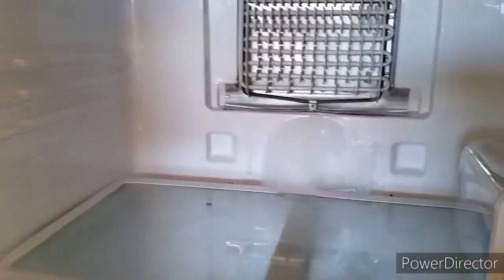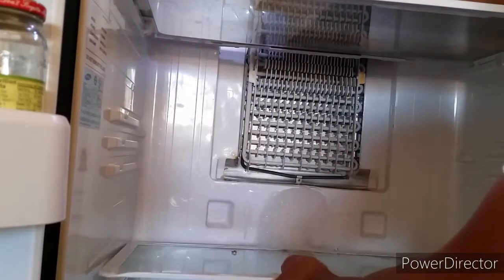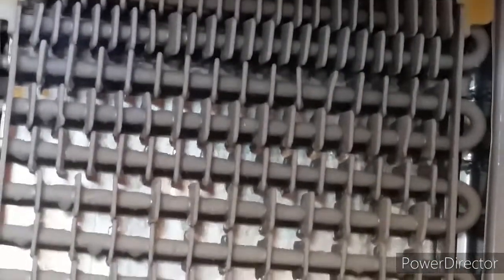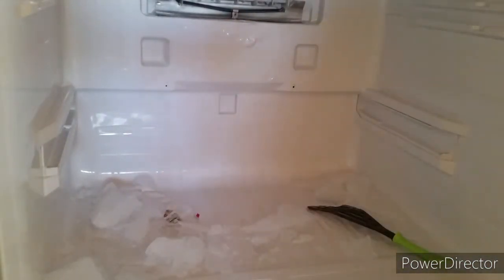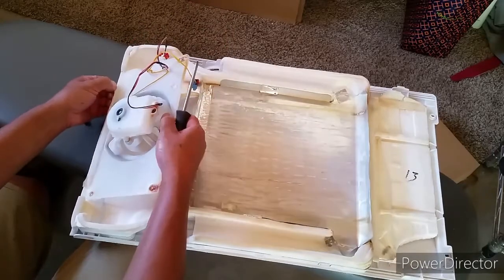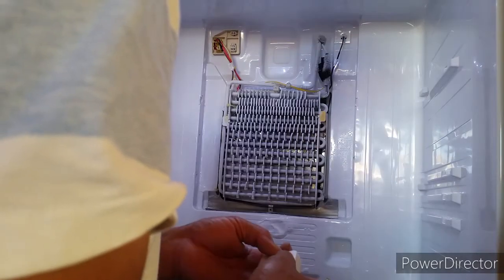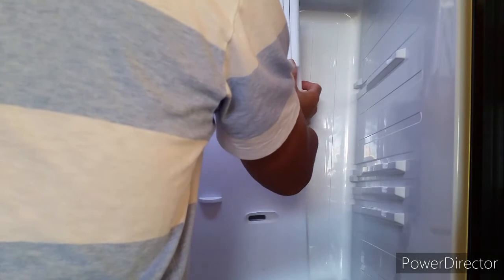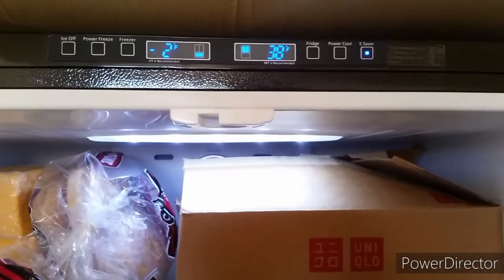Fridge is not cooling | Hacked your Samsung Refrigerator RF217 | It works | DIY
If your upper Samsung fridge doesn't but the lower freezer does, try this.

Previous my upper fridge stopped working due to too much ice buildup behind the condenser plastic cover. The ice formed around the fan stopping it from spinning and making not cool inside the refrigerator.  To solve this issue,  I've removed the cover and it worked fine besides freezing most of the stuff I have put in there.  Well I guess that not working fine. Lol. Here is the link below if you want to take a look.

This video, I am experimenting see if remove the foam insulation would fix the issue of ice buildup.  Just making more space to allow more air flow.